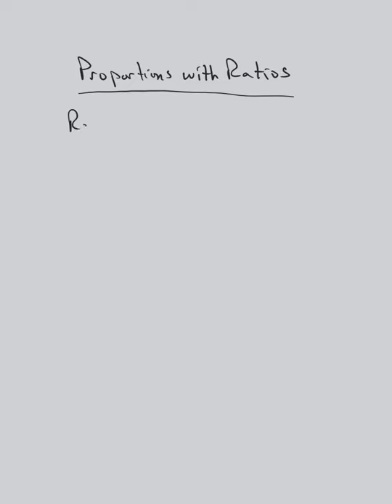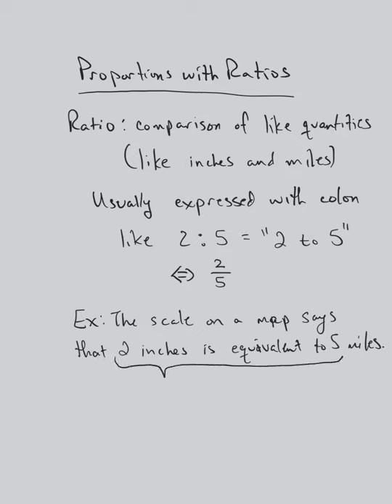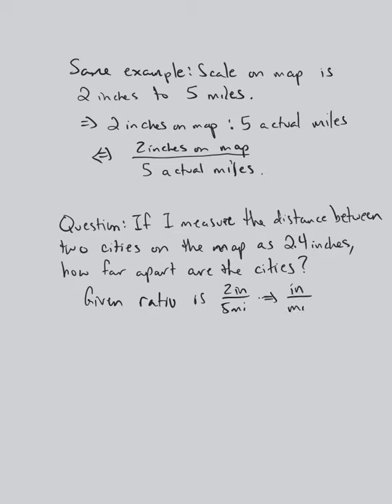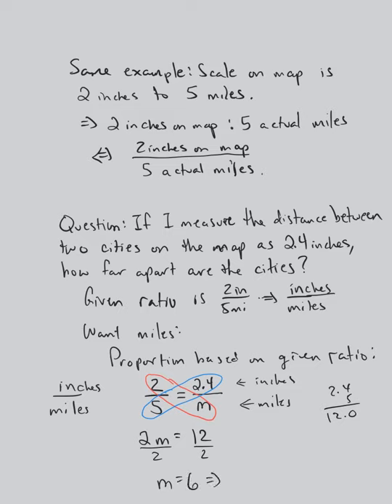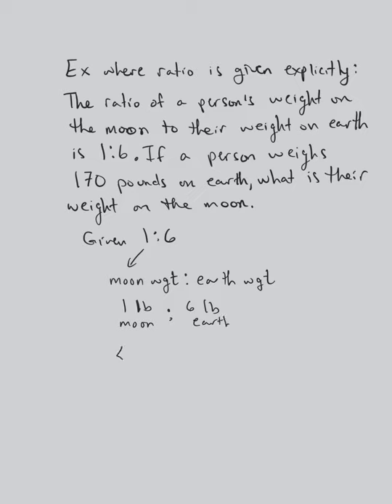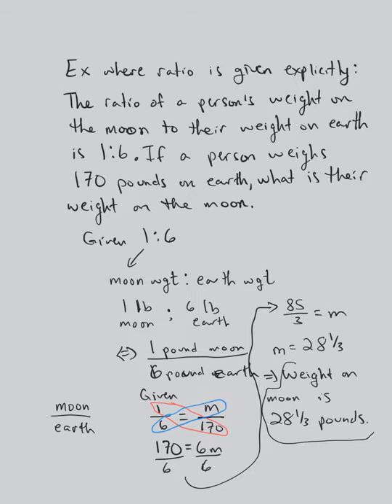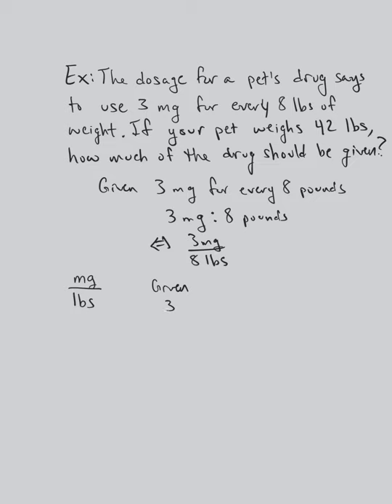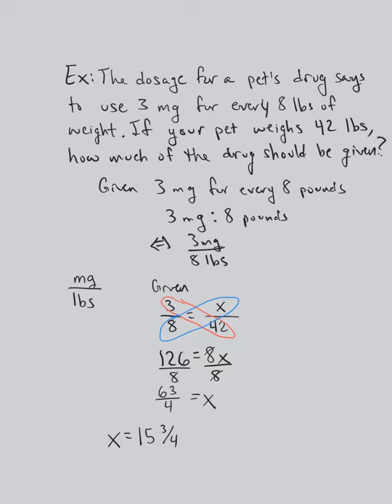Proportions with Ratios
Using Proportions to solve problems from given ratios